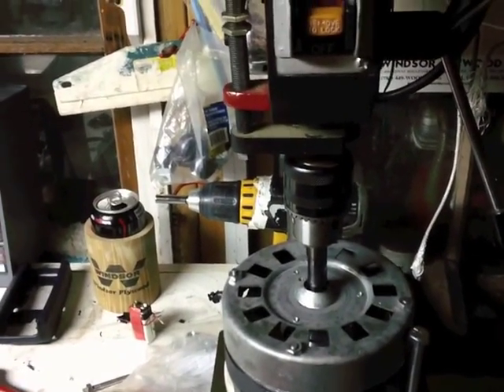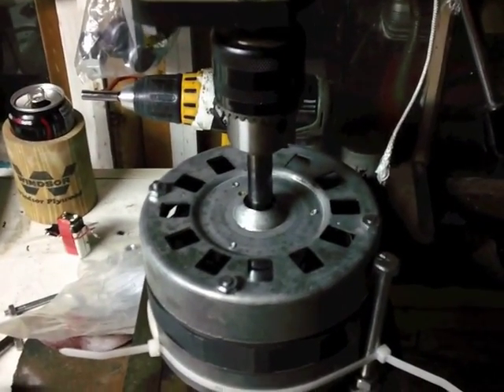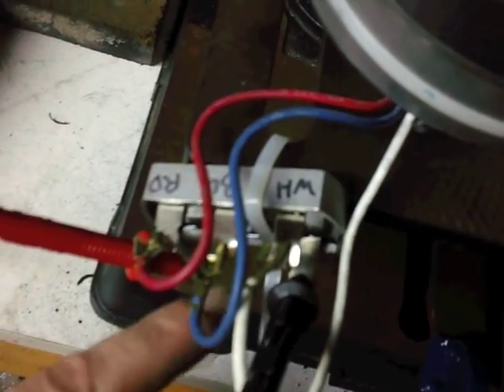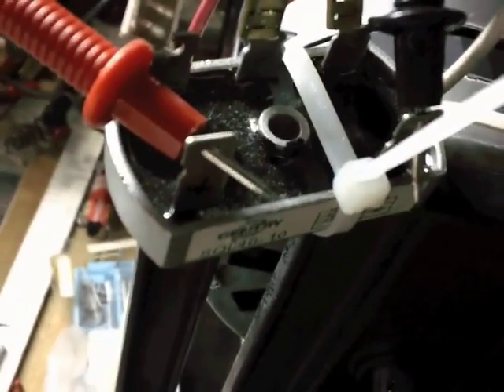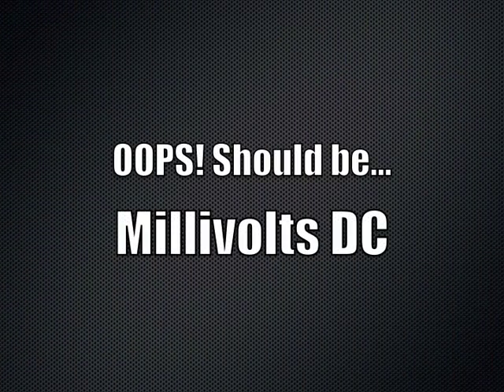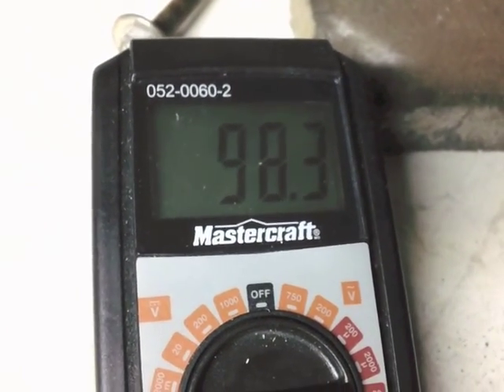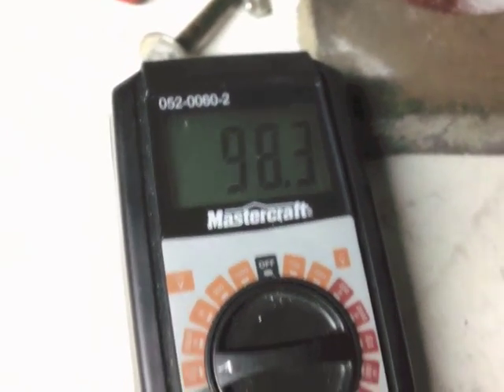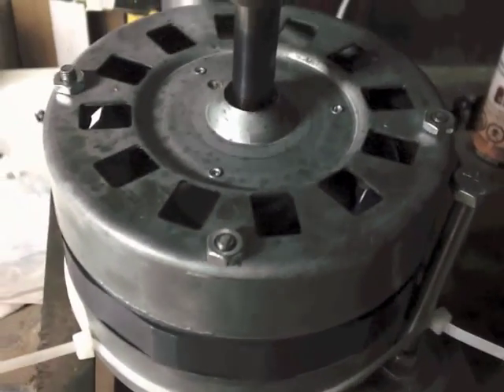Testing Hockey Puck Power AC Generator!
This video is a follow up to the previous Generate Power from a Hockey Puck.
- The puck diameter had to be reduced was turned on the DIY lathe. 1/8" of material was removed
- Three N42 1/2" x 1/4" inch rare earth magnets were inserted into each of eight holes
- Sealed with epoxy to prevent the magnets from flying out
- Once the epoxy cured, the puck was sanded down to remove high spots
- Since the bolts (which secure the flange and puck/stator) were getting hung up on the motor enclosure, reversed, ground down and tightened
- Used 1/2" washers on the shaft to offset the stator from the motor enclosure
- Installed locking collar on shaft to prevent movement
- Attached to Drill Press running at 760 rpm for testing
- Multimeter was set in the 200 millivolts

Next video, configure 4 rare earth magnets into just 4 or 5 holes

Appreciate any comments or suggestions!